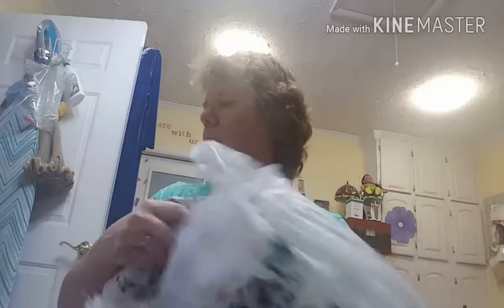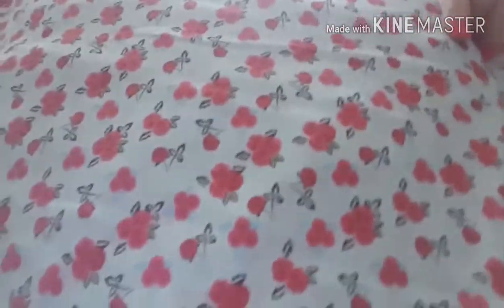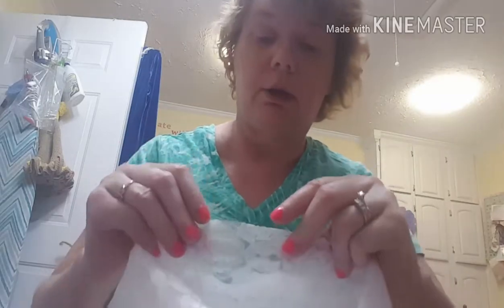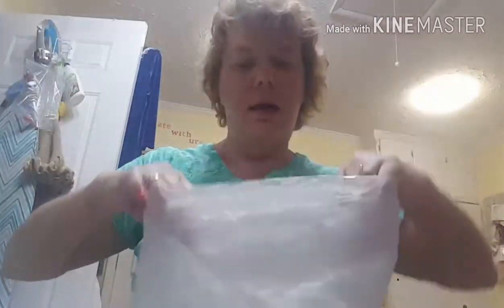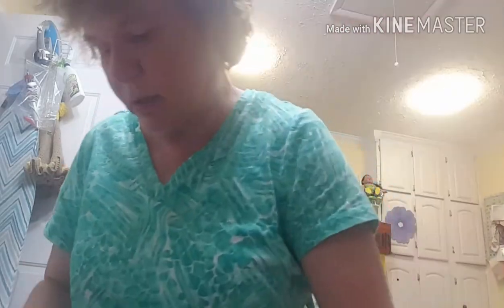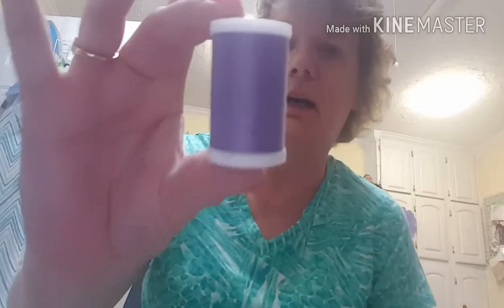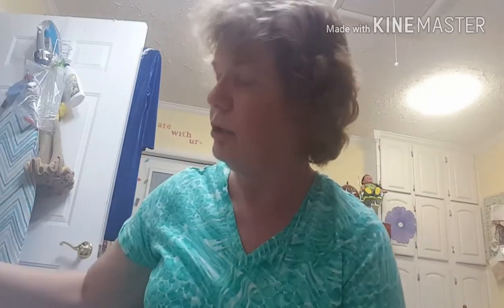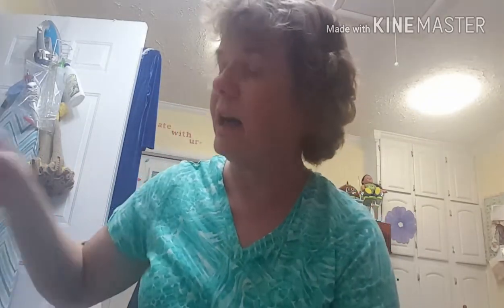JoAnns Fabrics Haul Part 2